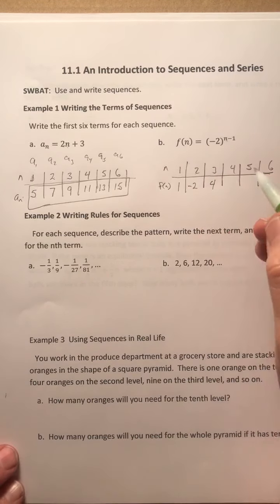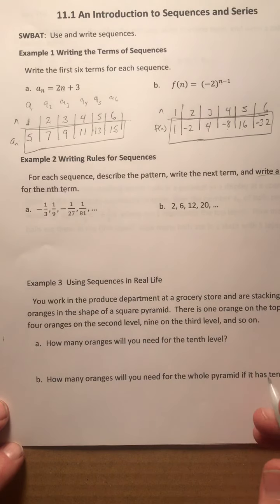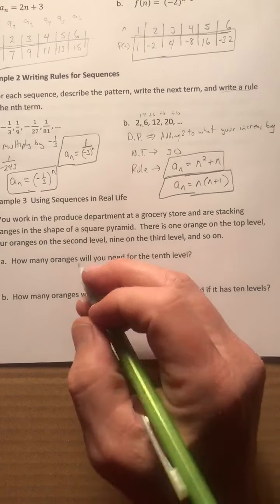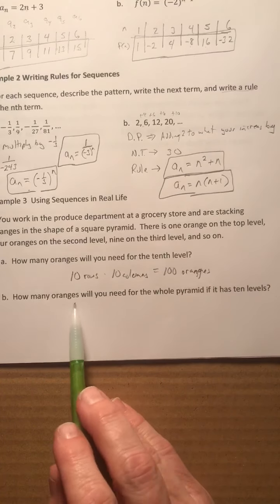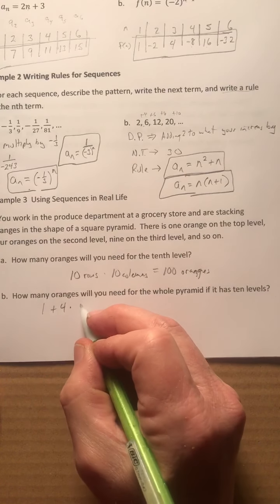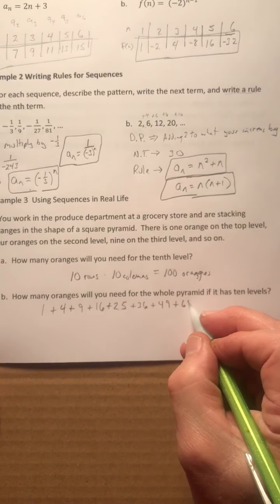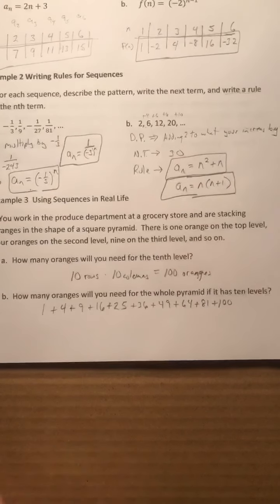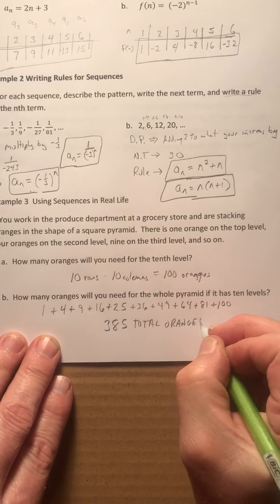MrBMATH H Notes 11.1